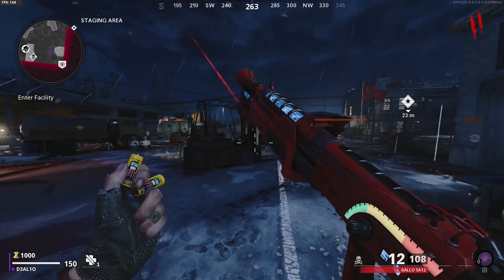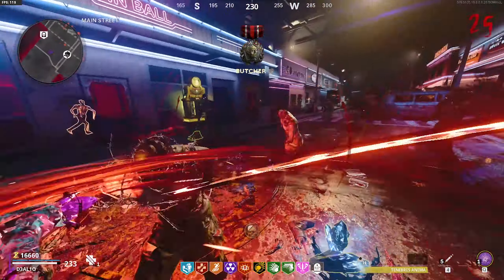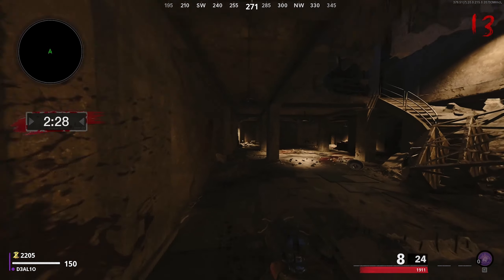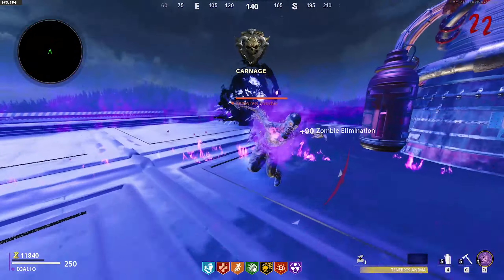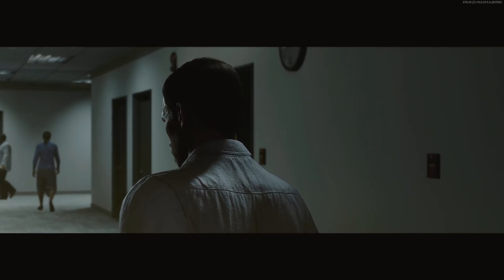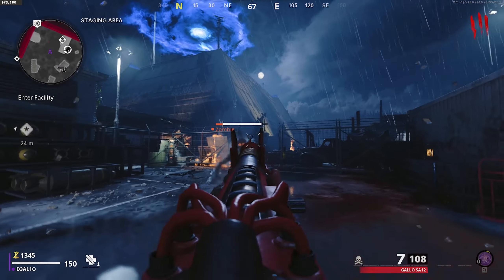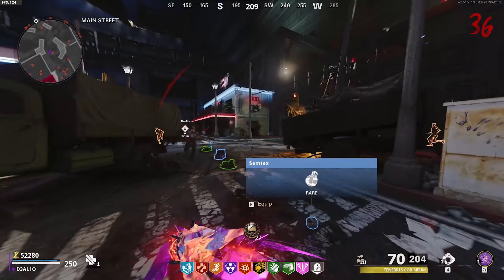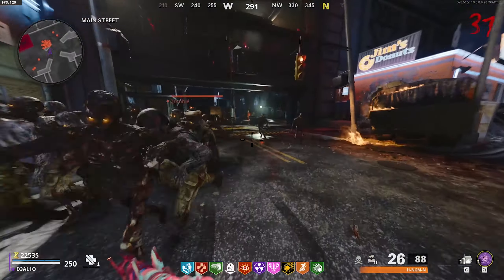Forsaken First Impressions/Initial Review! - Cold War Zombies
Foreskin(lol) First Impressions/Initial Review! - Cold War Zombies